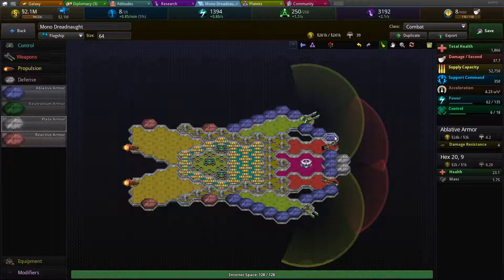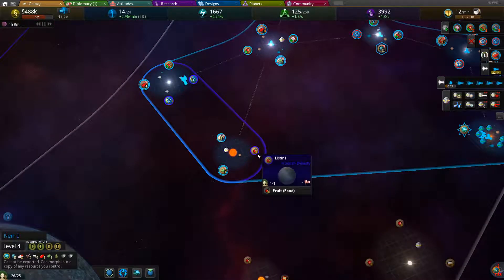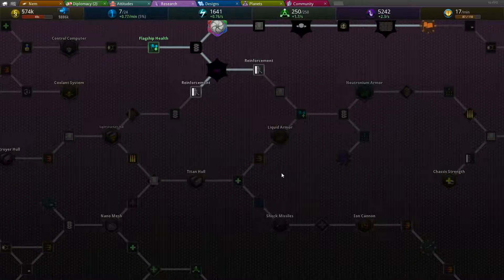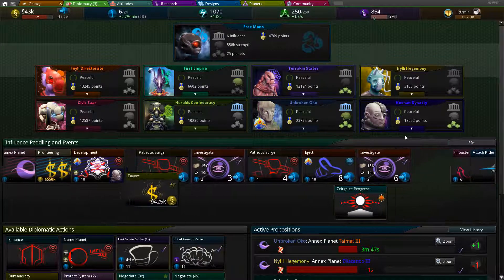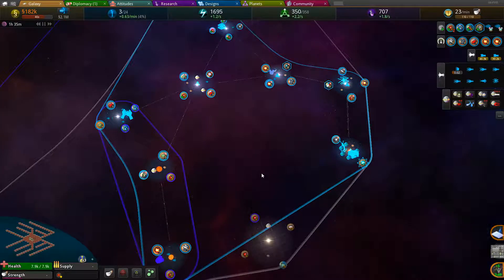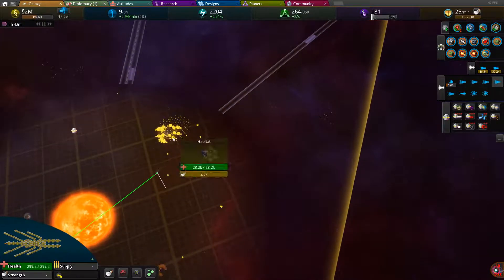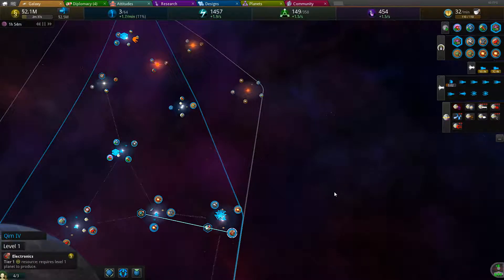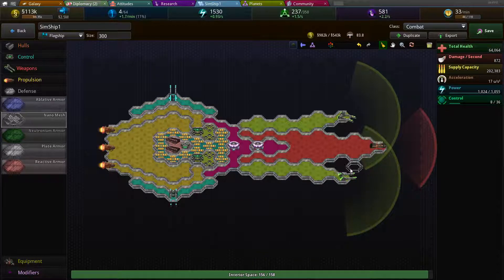Star Ruler 2 - Mono Part 2: Close Call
Continuing my game playing as the Mono. War! We brush up against some of the greater powers in the galaxy.

I love this game, and really wish it had gotten more publicity and sold well enough for Blind Mind studios to keep making more great games like it. If my videos manage to implant an interest in even one person who goes and buys a copy of this game, I will be happy.